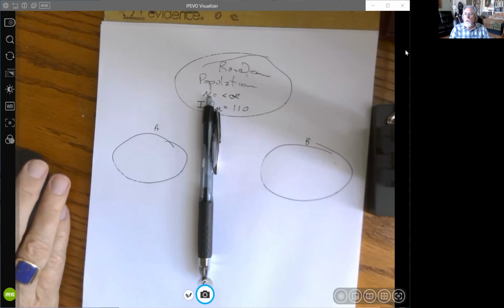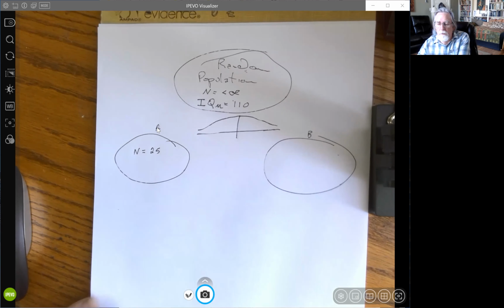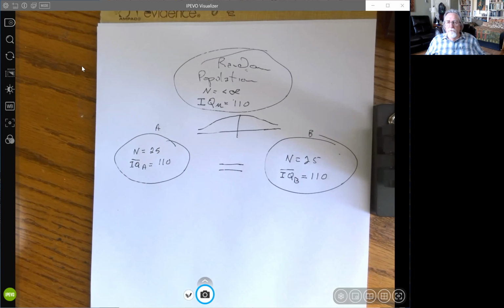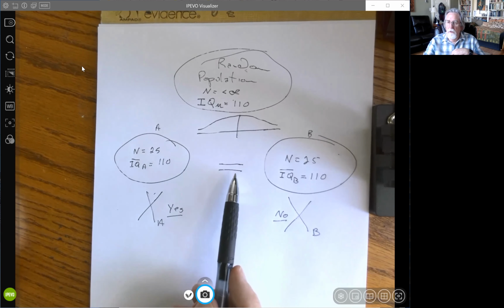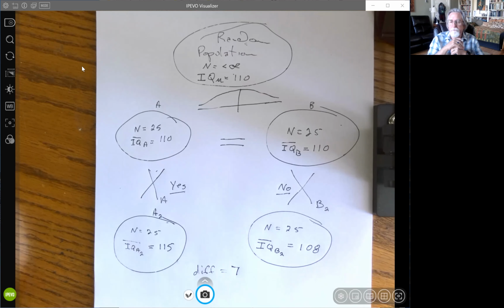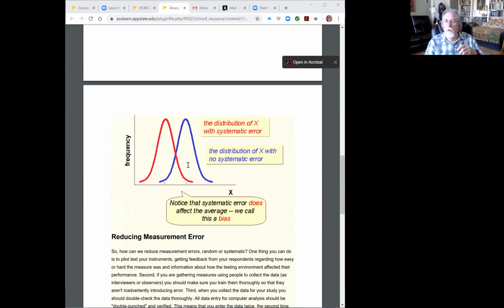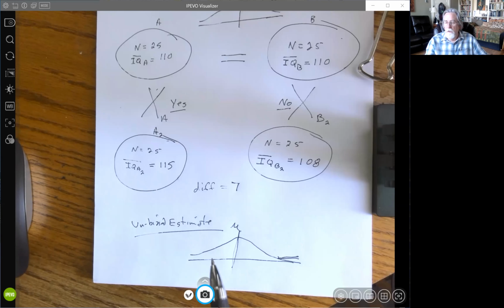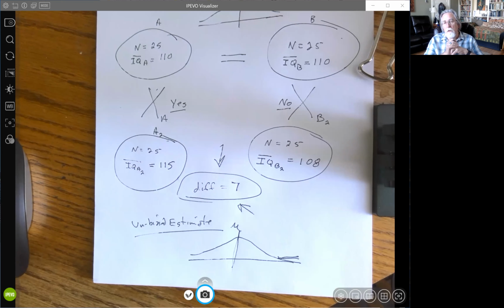Modern Scientific Method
MCM5220 Modern Scientific Method